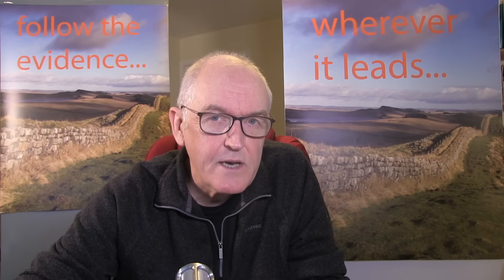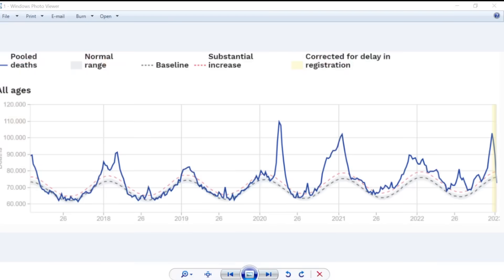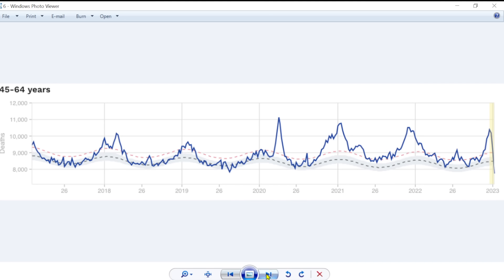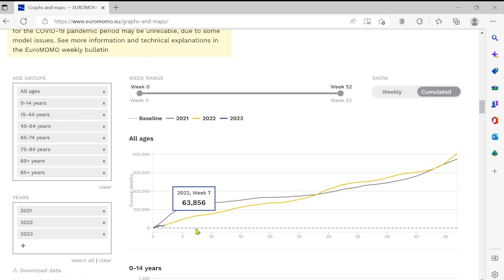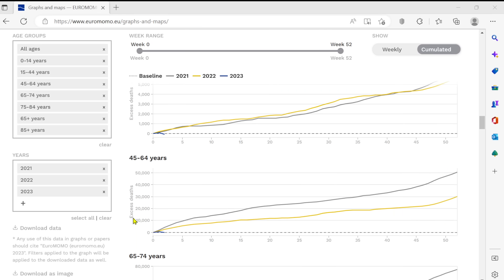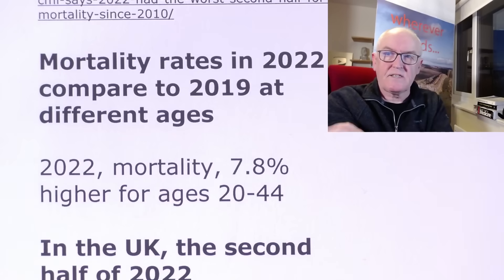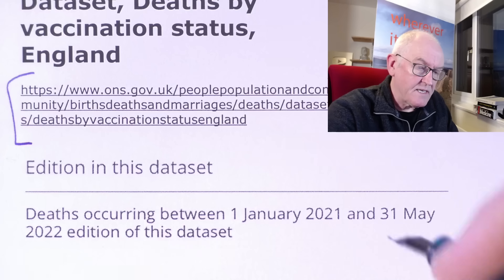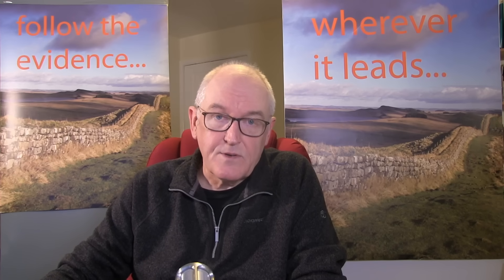European excess deaths, official data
There are excess deaths throughout Europe and in all age groups.

EuroMOMO Bulletin, Week 2, 2023

This week

Pooled EuroMOMO, all-cause mortalit
Elevated level of excess mortality,
overall and in all age groups.
Data from 25 European countries or subnational regions
Average levels from pre 2020

Mortality rates in 2022 compare to 2019 at different ages

2022, mortality, 7.8% higher for ages 20-44

In the UK, the second half of 2022

26,300 excess deaths,

compared to 4,700 in the first half of 2022

The number of deaths registered in England & Wales in week 1 of 2023

30% more deaths (3,437) than expected (2023 versus 2019)

Dataset, Deaths by vaccination status, England